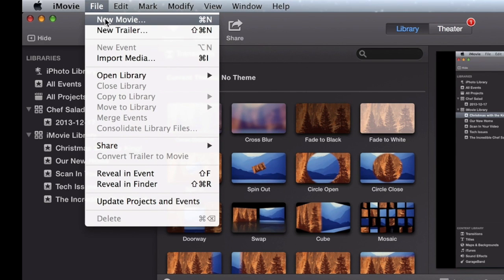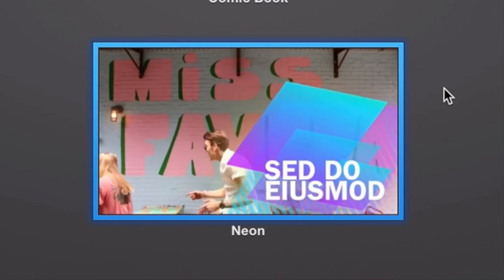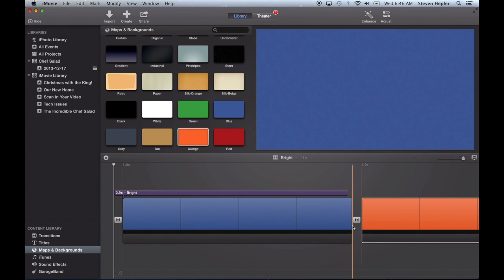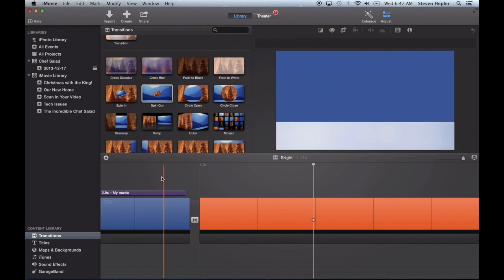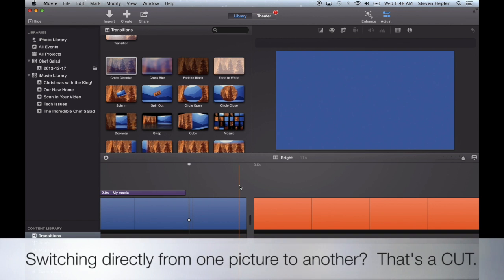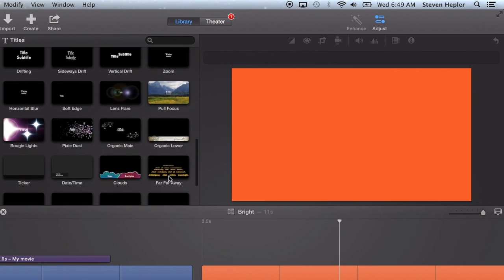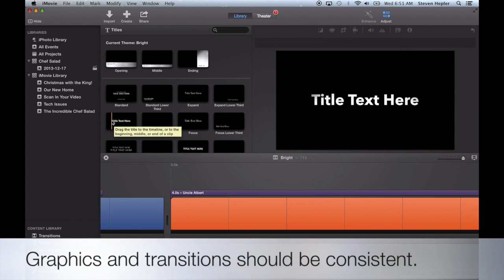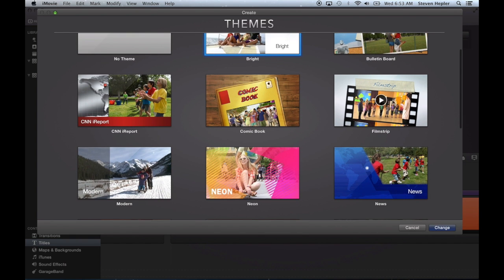Themes, Titles & Transitions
Uncle Albert is back with another lesson in Happywisdom.

1:45  What is a transition?
2:07  Add a background color
2:47  Add a transition
3:36  What transition should I use?
4:17  What is the most basic transition?
4:39  What not to do with transitions
5:16  What is a Lower Third?
5:34  What not to do with titles
6:14  Use these two transitions 90 percent of the time.
6:23  How should my text look?
6:40  Change your theme